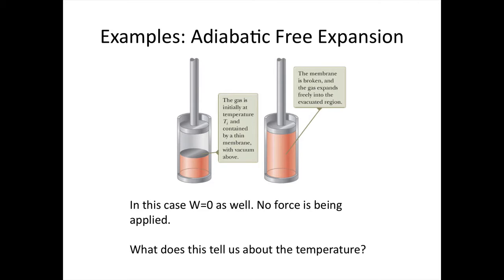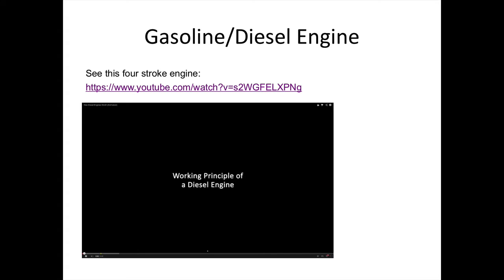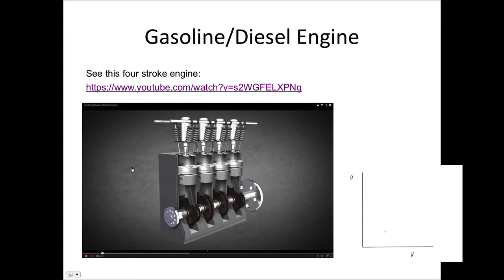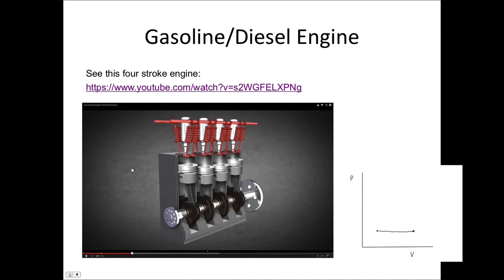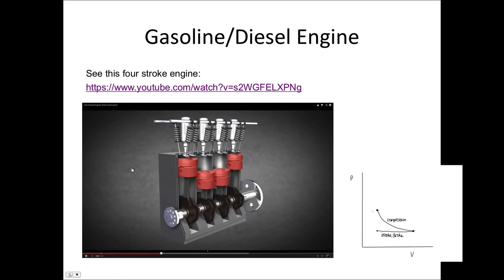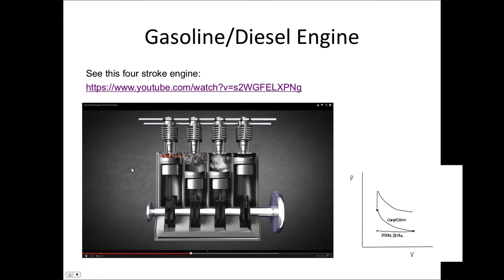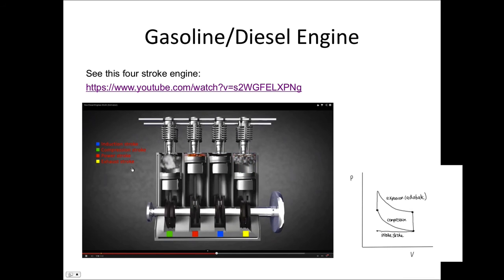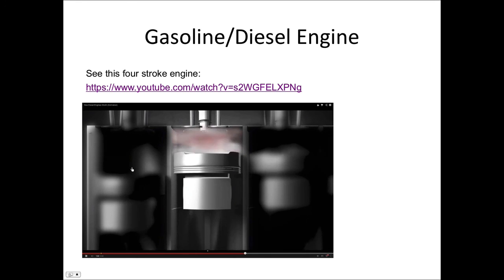how an engine works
This video looks at how an engine works.